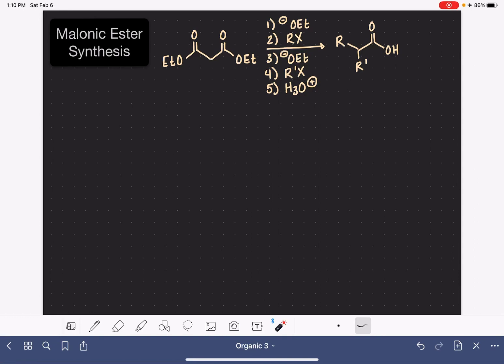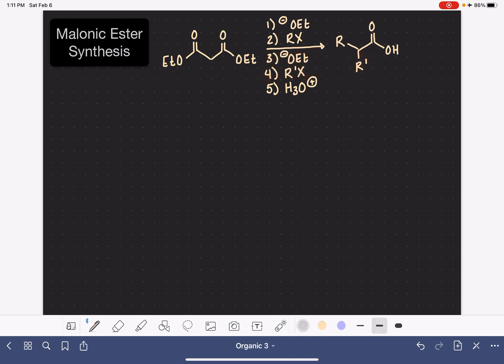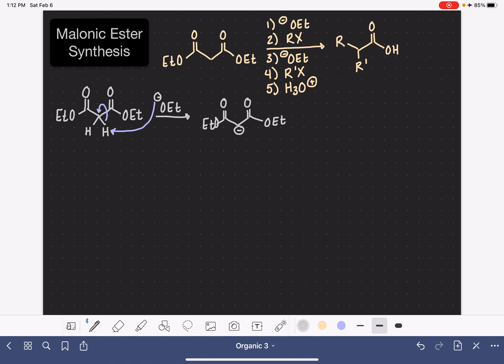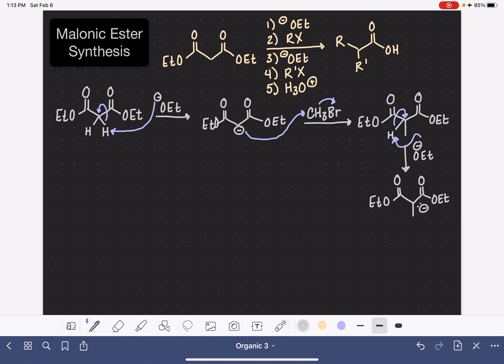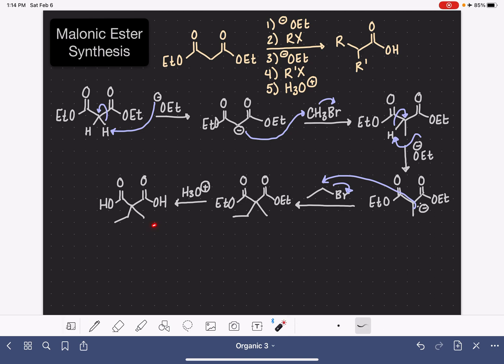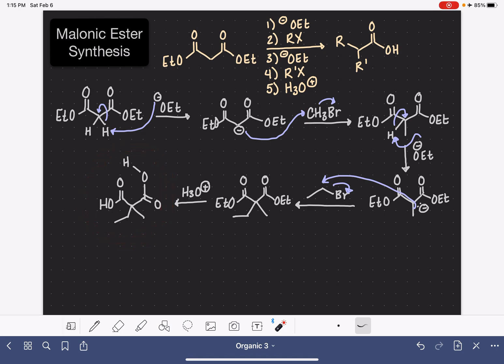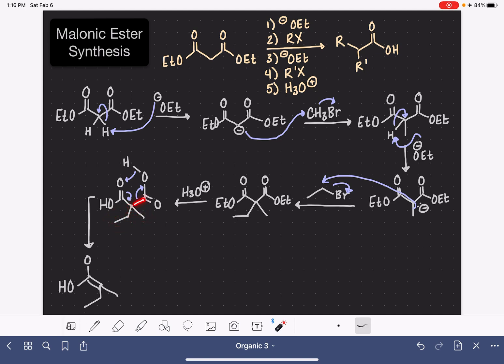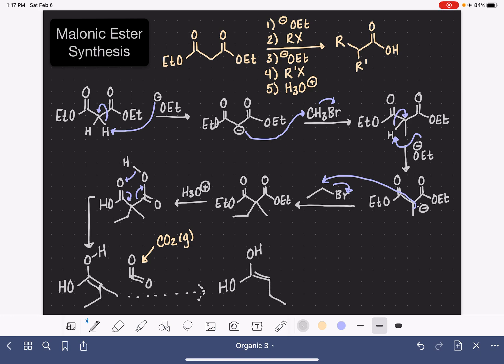25: Malonic ester synthesis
Overview and mechanism of the Malonic ester synthesis.